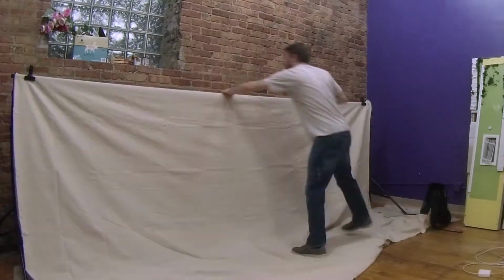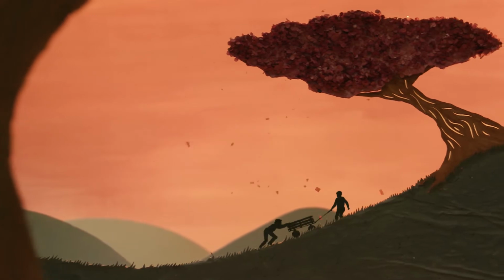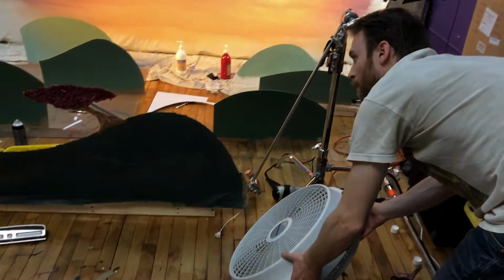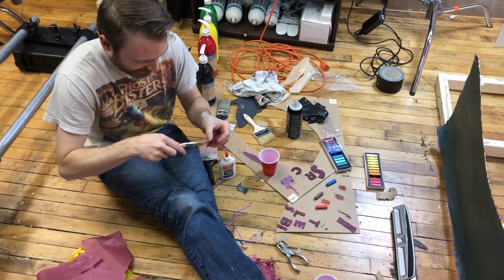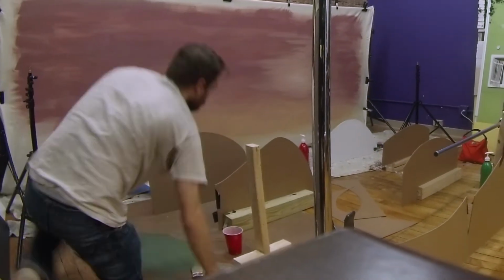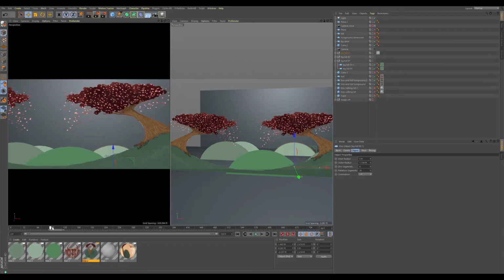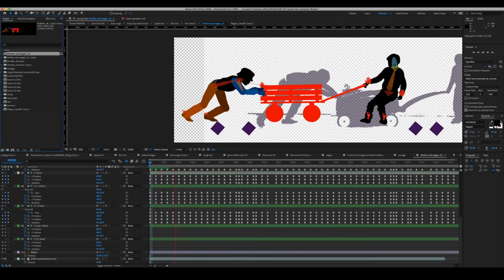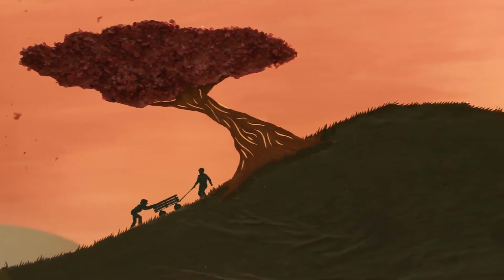Scarlet Ibis Interview & Behind The Scenes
An interview and behind the scenes look into Scarlet Ibis.